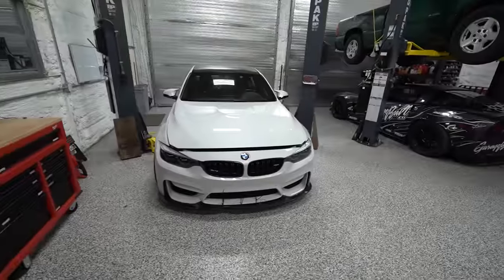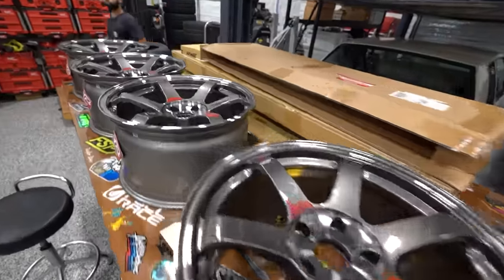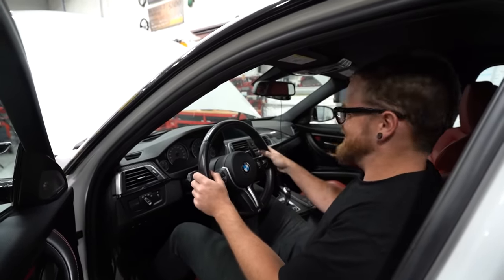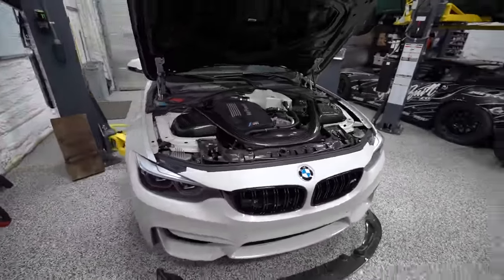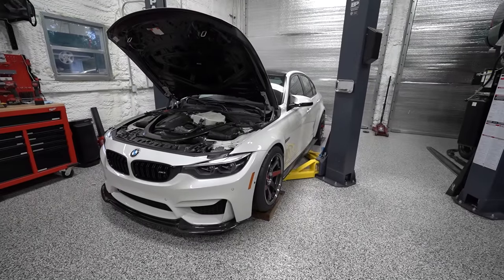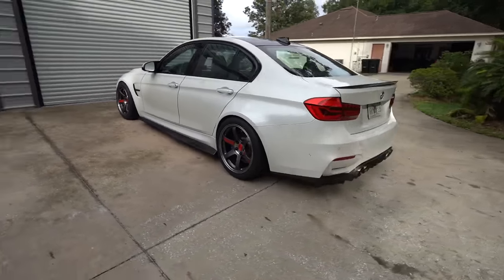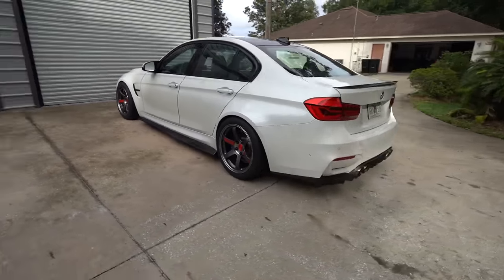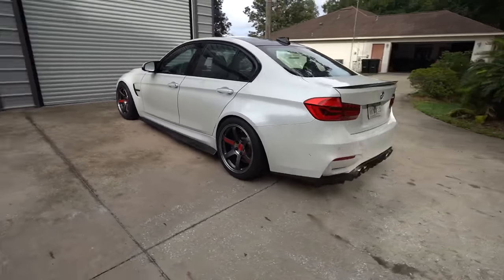Massive upgrades for the salvage M3. so fast now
We take my fastest car my daily F80 M3 with "full bolt ons" and make it een faster then take it up to the smokey mountains to thrash it for a week and see if we can break it.